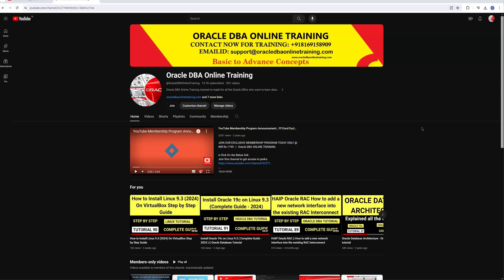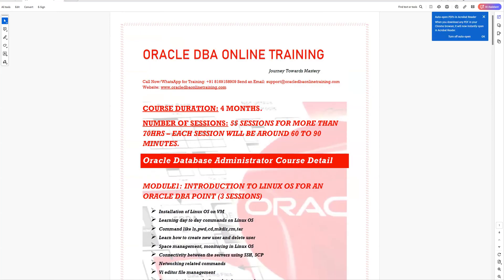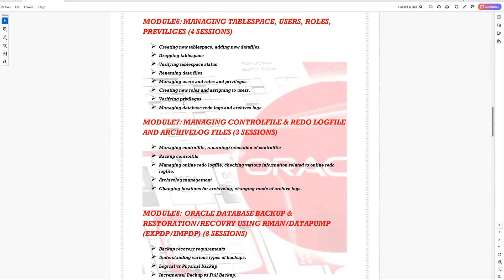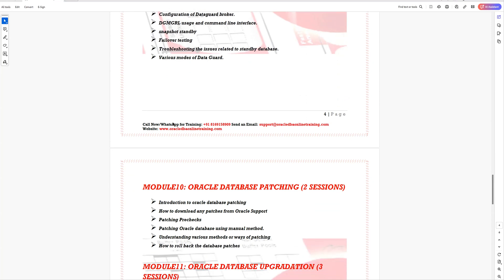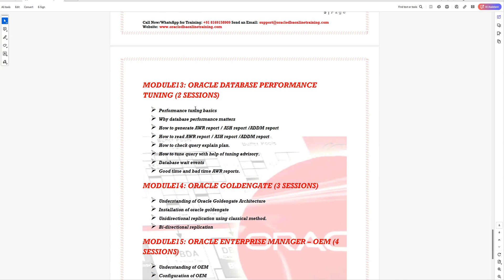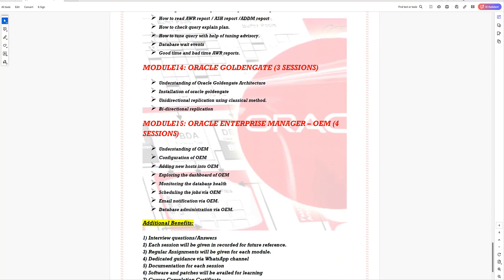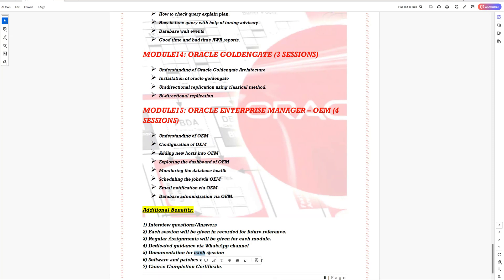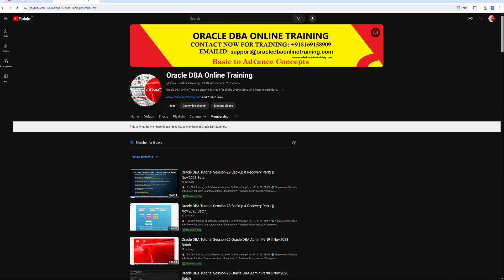Become an Expert Oracle 19c DBA: New Training Batch Starts May 11th, 2024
**Launch your career in Oracle database administration with our comprehensive training program! starting from May 11th, 2024 **

* Master Oracle 19c, the latest version of the world's leading database platform.
* Gain the skills and knowledge to install, configure, manage, and secure Oracle databases.
* Prepare for a successful career as an Oracle DBA with in-demand expertise.

* Learn from experienced instructors with real-world experience.
* Get hands-on practice with labs and exercises.
* Gain access to course materials and resources.
* Prepare for industry certifications (mention specific certifications if applicable).

**Don't miss this opportunity to become a sought-after Oracle 19c DBA!**

**To learn more and reserve your spot, join our WhatsApp group

🌐 *Explore our Website links below for More Courses/contents/documents:*

*Purchase the Documents related to our YouTube videos:* Oracle DBA YouTube Video Related Documents

🔥 *Join Our Exclusive Membership Program Today for only INR Rs.1199:*
Become a member now and enjoy benefits such as loyalty badges, exclusive members-only videos, early access to new content, priority comment replies, and exclusive DBA content related to various topics. [Join Now]

1) Loyalty badges
2) Emojis
3) Exclusive members-only videos
4) Early access to new videos
5) Priority comment replies
6) Exclusive DBA content on various topics

Welcome to Oracle DBA Online Training! Our channel covers a diverse range of topics including Oracle Database architecture, installation, database upgrades, administration, Data Guard, RAC database architecture, GoldenGate, and more.

*FEATURED VIDEOS:*

For those curious about my PC setup:

1. RAM: Corsair Vengeance LPX 16GB DDR4 3200MHz - Buy
2. SSD: Seagate Barracuda Q5 1TB Internal SSD - M.2 NVMe PCIe Gen3 ×4 - Buy
3.
4.
5. Cabinet: Ant Esports ICE-300TG Mid Tower Gaming Cabinet - Buy